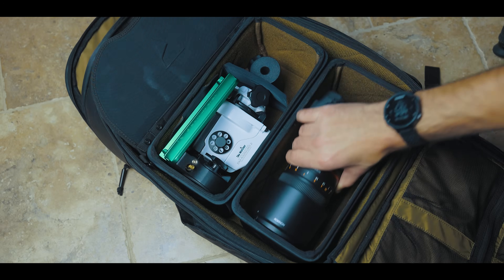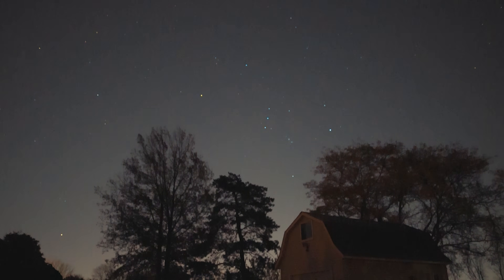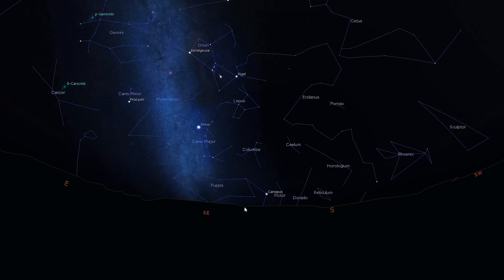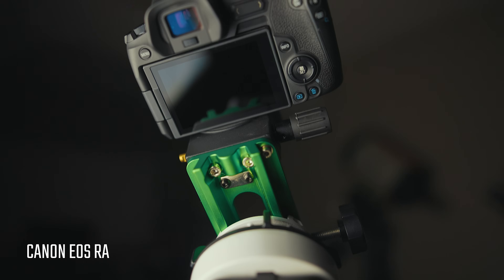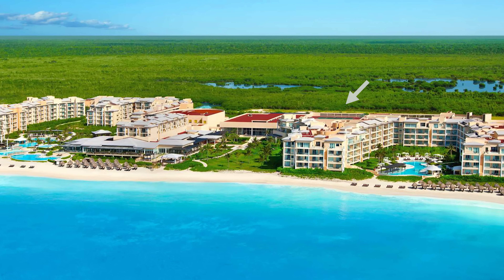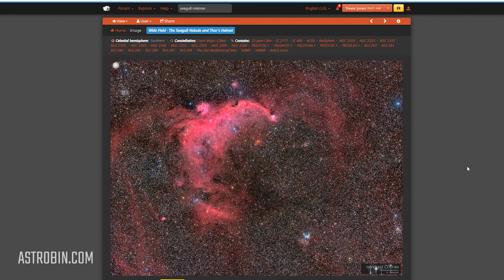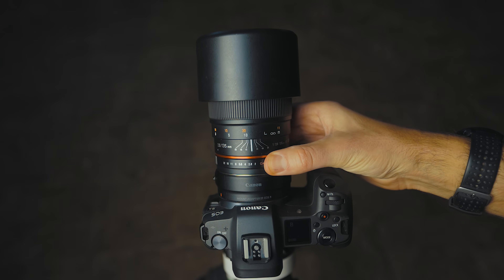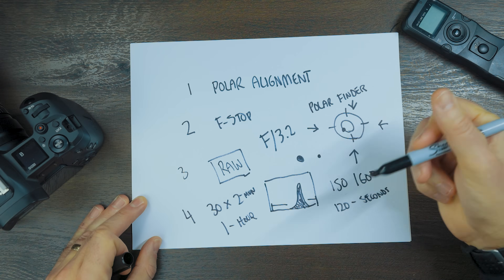This is NOT an Astrophotography Trip...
What an astrophotographer brings on vacation:

Camera (modified)
Remote Shutter
Tripod: Radian Carbon Fiber